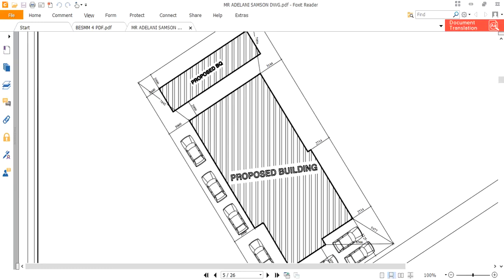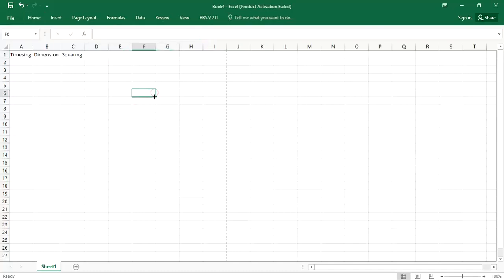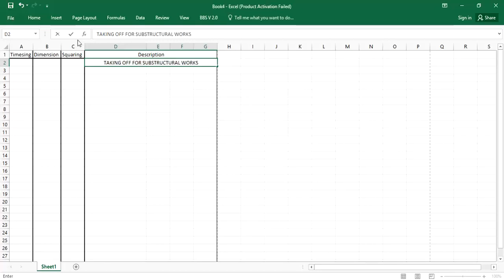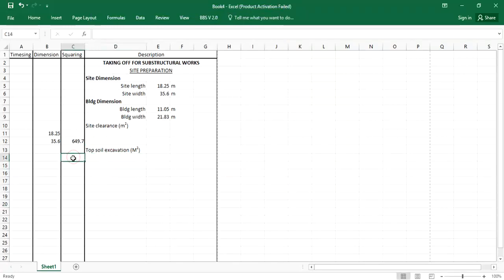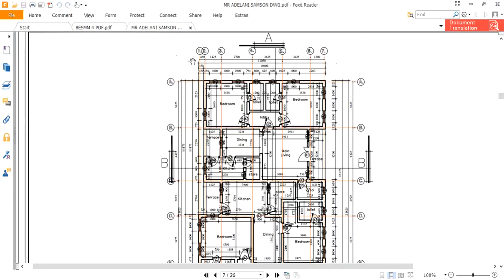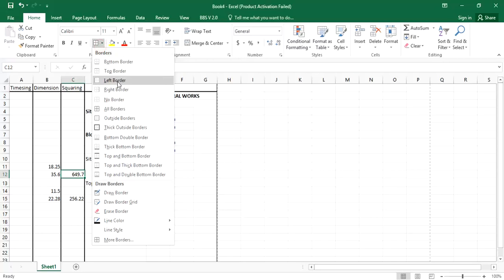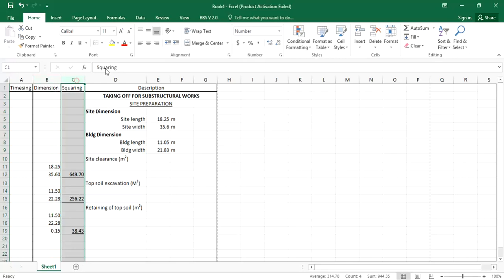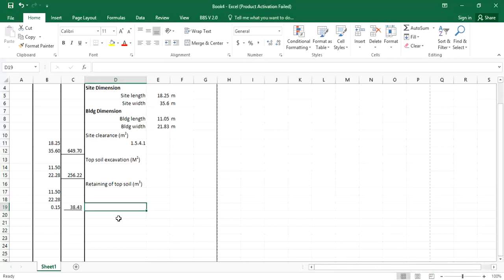Substructure 01: Site clearance- Retaining of Top soil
work items covered in this sub structural take off for part 1 are:

site clearance
Top soil excavation
Retaining of top soil